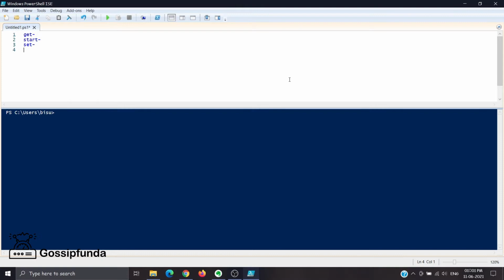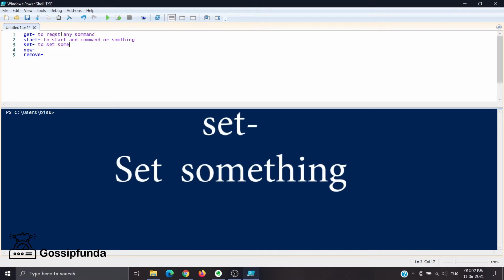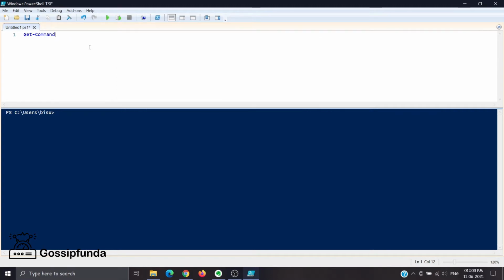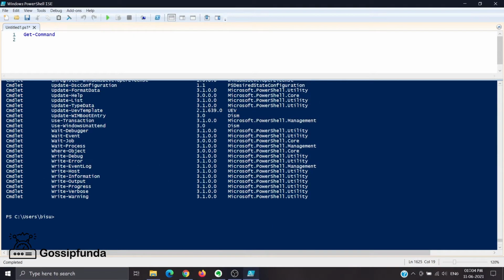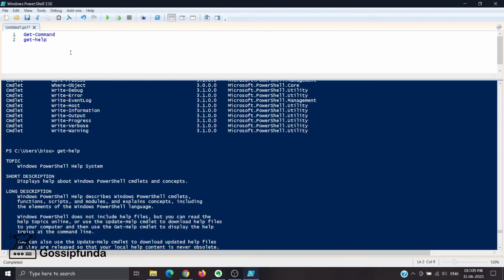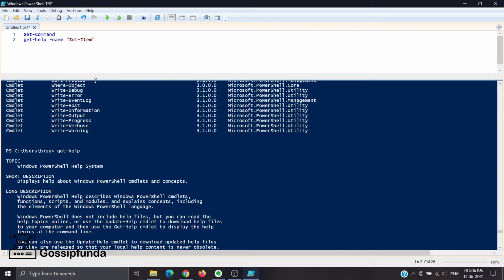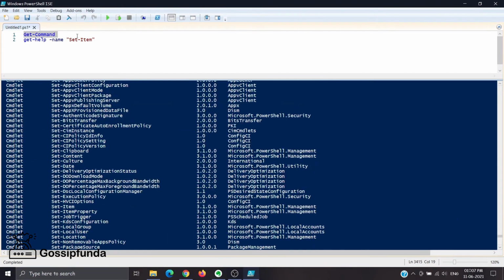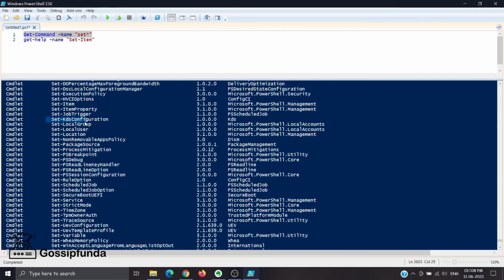What is the use of PowerShell command | how to find all commands in PowerShell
1. Link to the short in question
2. Link to your YouTube channel (for ownership verification)